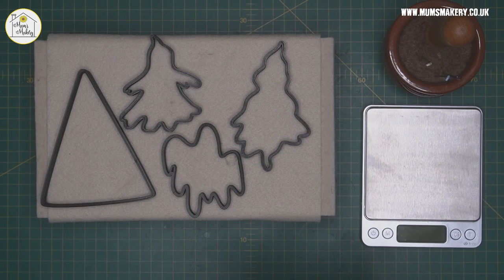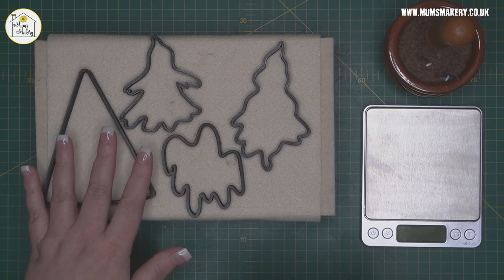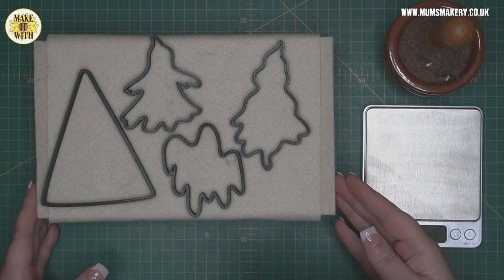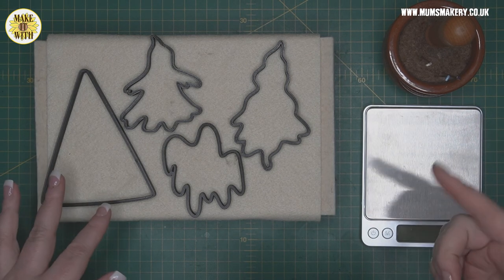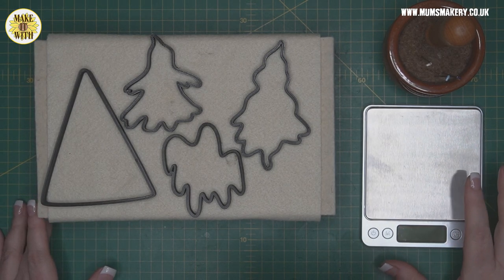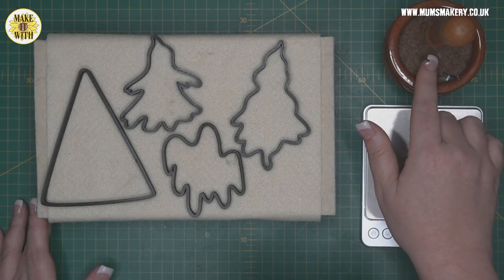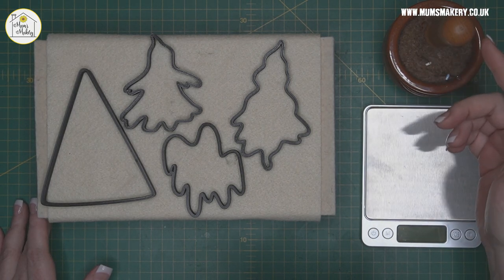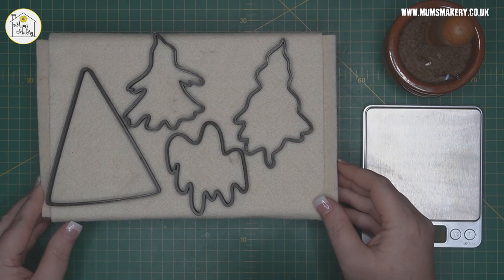Trio Of Trees Needle Felting Tutorial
A great little make using two template sets

The VersaTangle
A trio of spooks

There is also a pdf download for this project which can be found on the website
under projects, info & downloads called  Project info sheets.

Don't forget to sign up for our newsletter to be kept up to date with all our latest news.

- Day of the Dead Skulls

Why not come join us in our facebook group for lots of fun and felting frolics :)